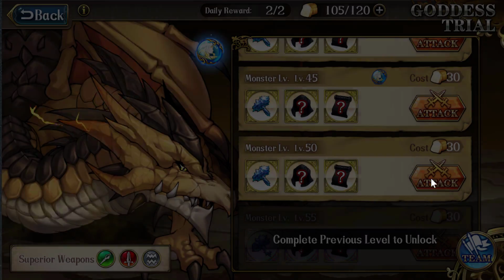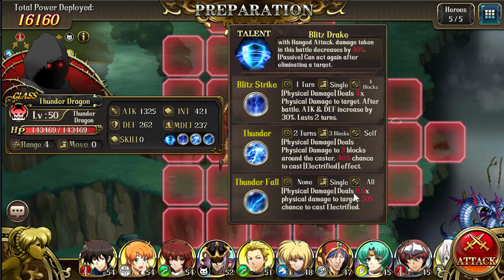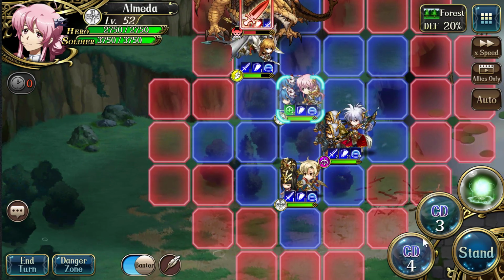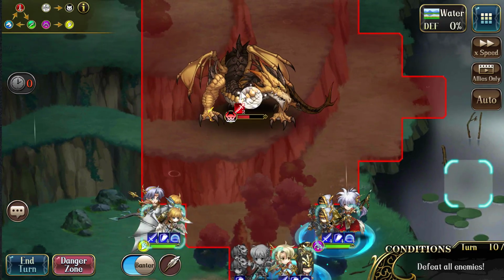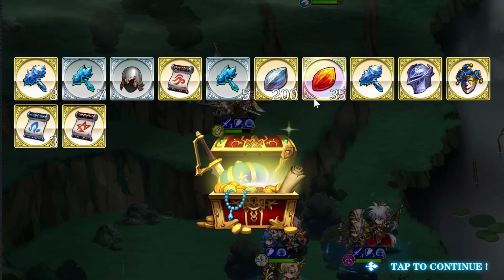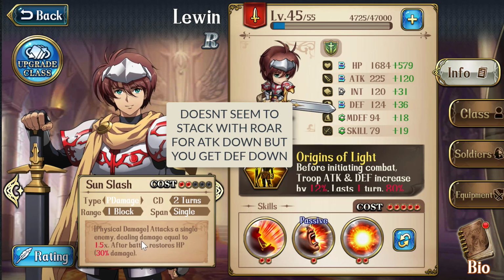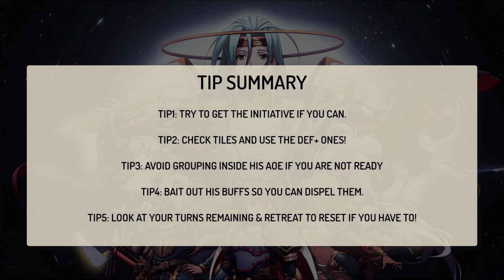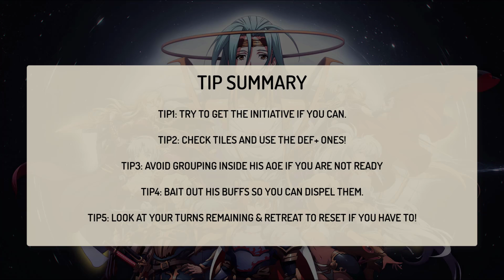Langrisser M | How to Beat (OP) Thunder Dragon / Goddess Trial